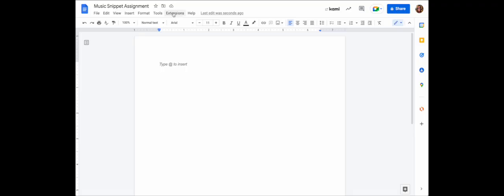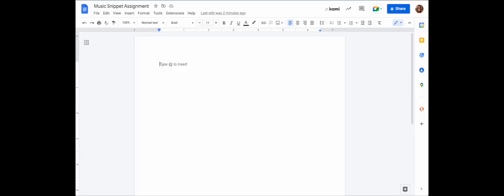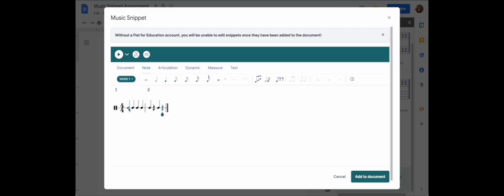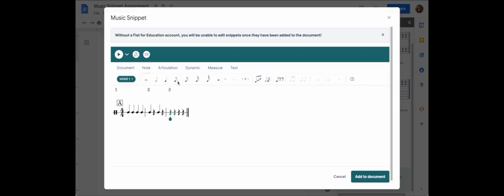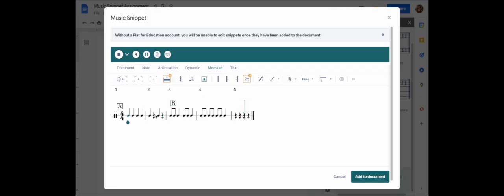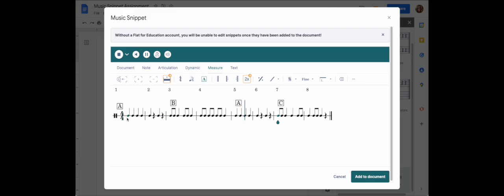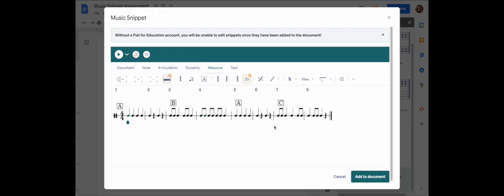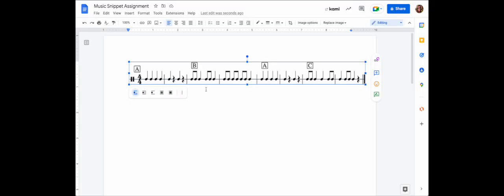Music Snippet Tutorial